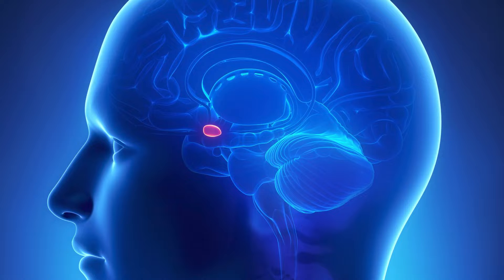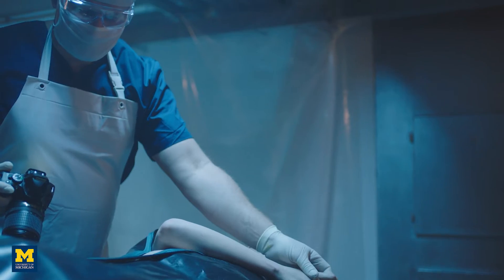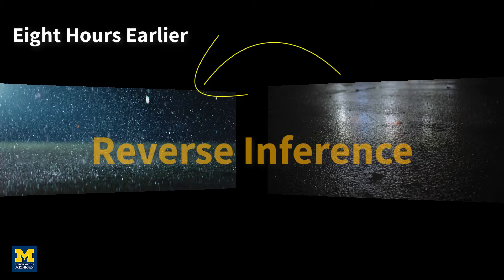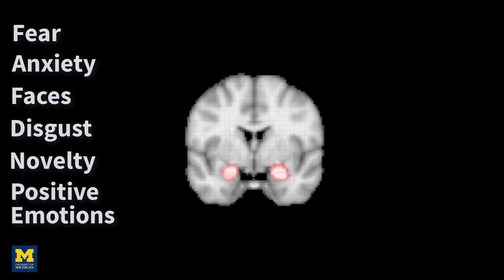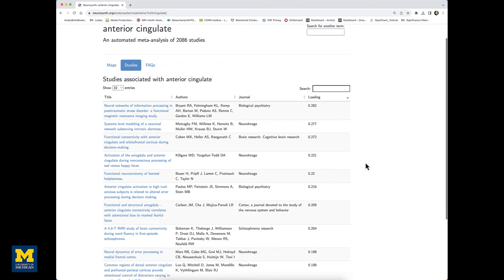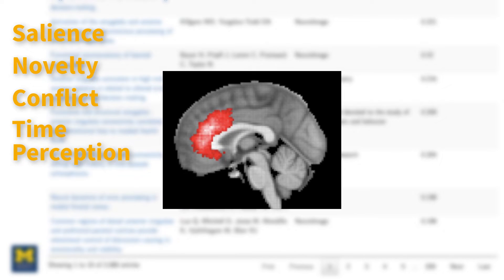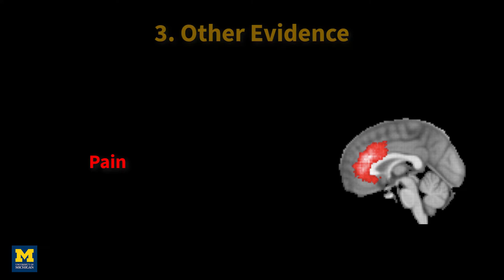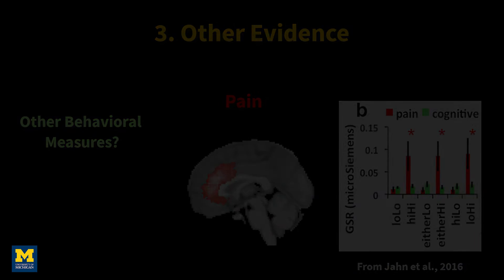Can We Use Reverse Inference to Read Minds?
An introduction to reverse inference, or inferring causes from results. This is especially widespread in neuroimaging to make conclusions about what a person was thinking or feeling; in this video, we discuss what reverse inference is, how it is applied to fMRI results, and what some common fallacies are.

Link to Appendix G of the FSL Course of Andy's Brain Book

Richard Henson's 2006 paper regarding double dissociations, a form of "forward inference" that can be used to justify stronger conclusions about the function of specific brain regions

0:00 What is reverse inference?
1:00 Examples of reverse inference
1:27 Potential fallacies of reverse inference
2:12 Three ways to protect yourself from making faulty reverse inferences
4:00 Can we use fMRI as a lie detector?